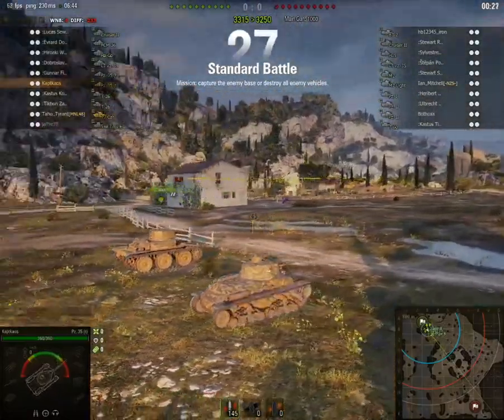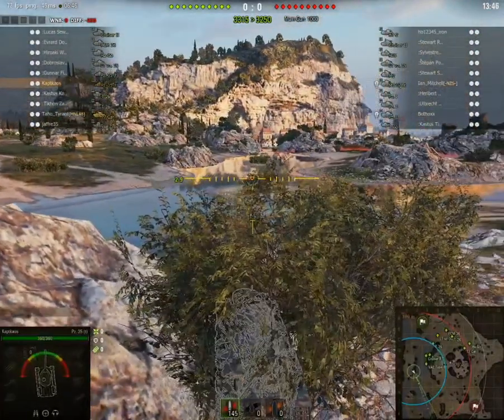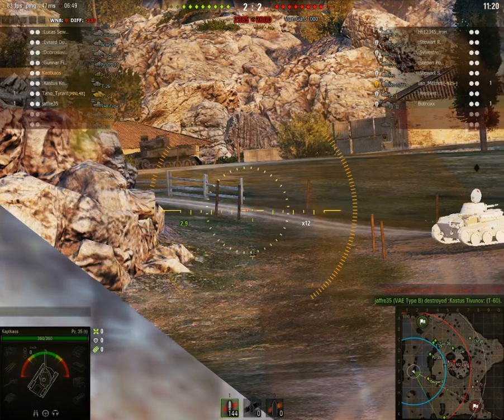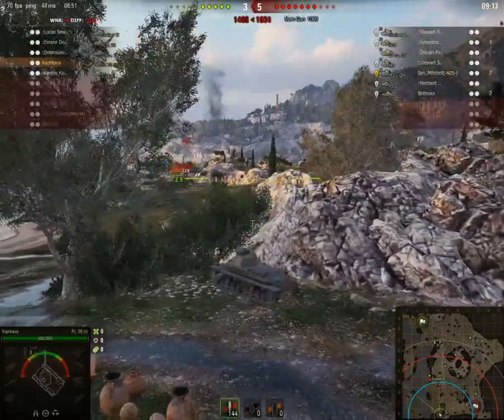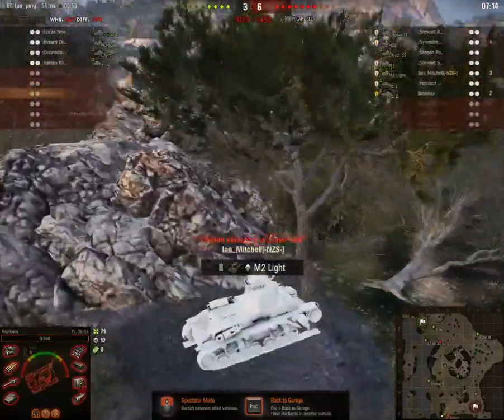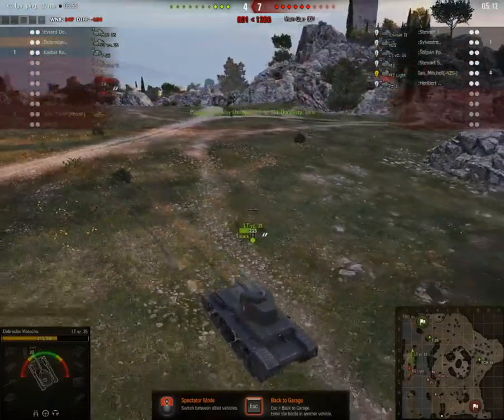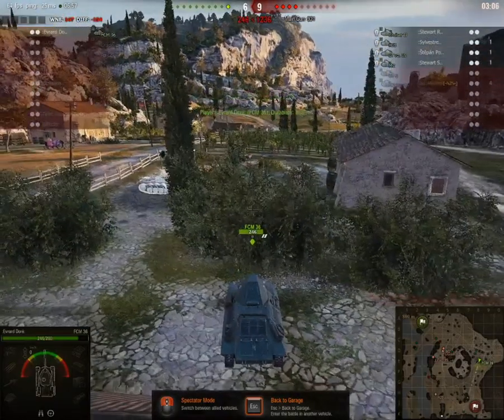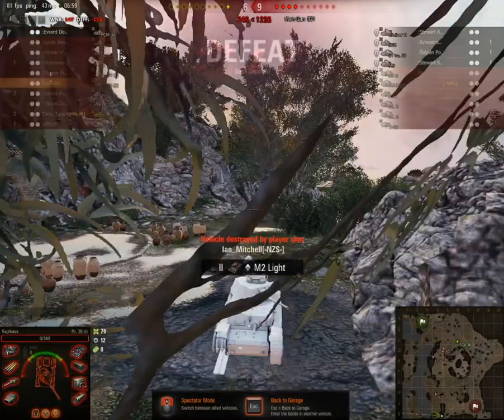World of tanks game 35 22/06/20 06/44/56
Game 2 of the day and a different tank and this time one from the tier 2 tanks.